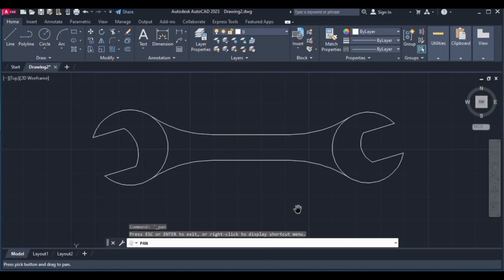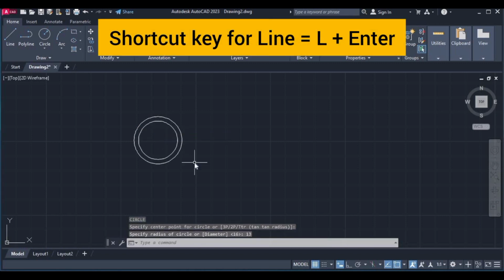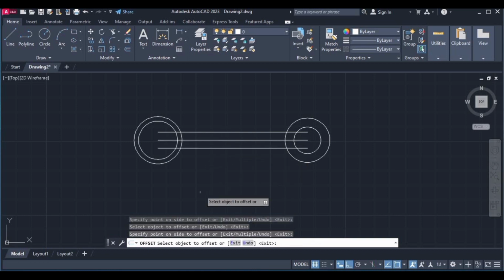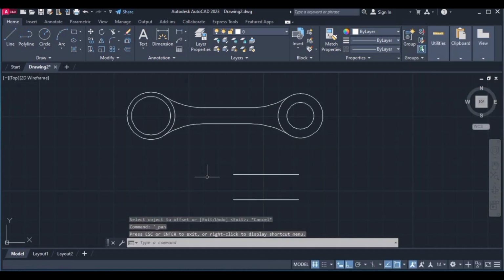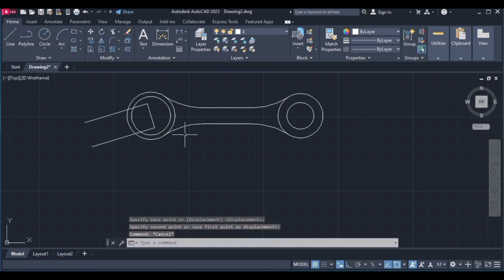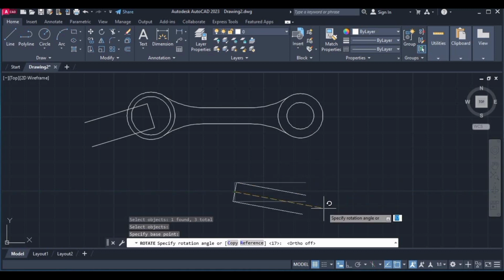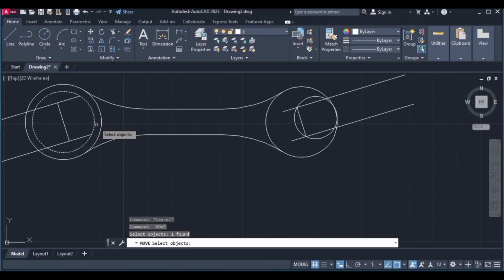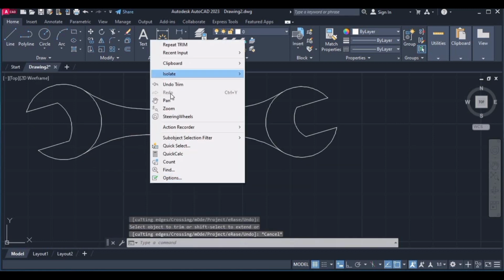AutoCAD Tutorial for beginners | Robo CAD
This is a 2D Sketching tutorial in AutoCAD in which an open spanner is drawn. multiple commands are used in this tutorial the details are as follows:

Circle = c
Line = L
Offset = o
extend = ex
trim = tr
units = un